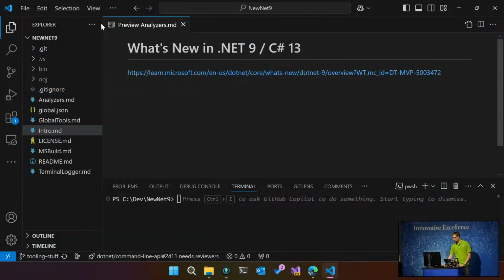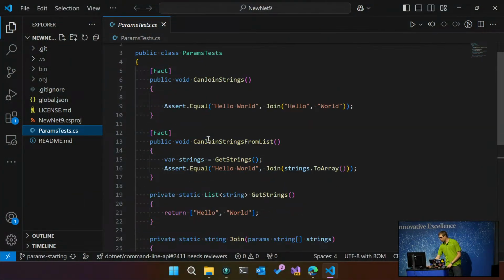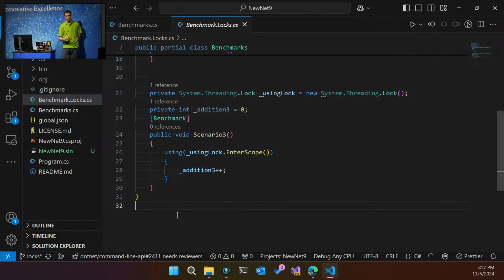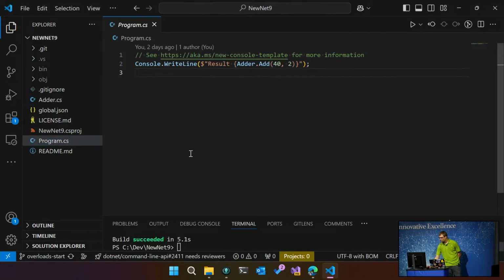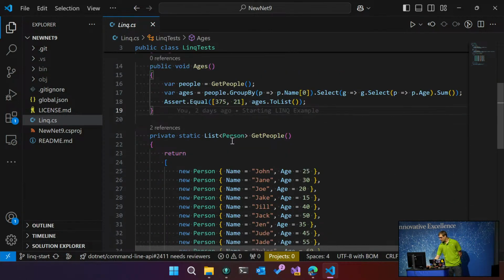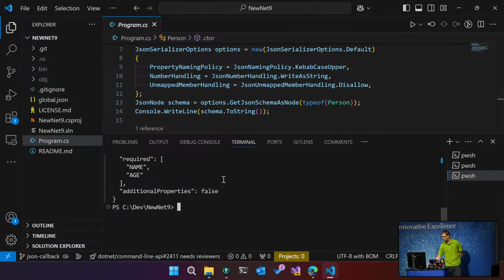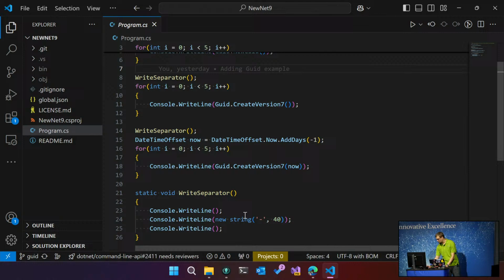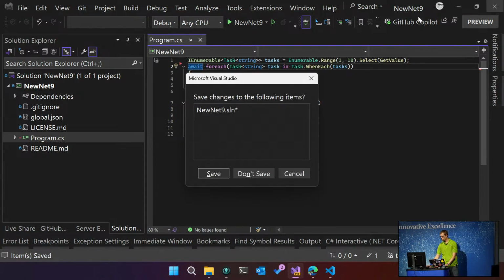Spokane .NET User Group: What's New in .NET 9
Kevin Bost will be reviewing the new changes for .NET 9! Come and learn about the new features to be on the bleeding edge of C#.